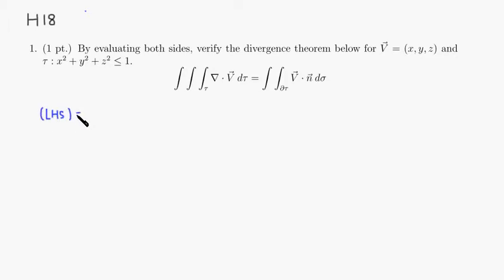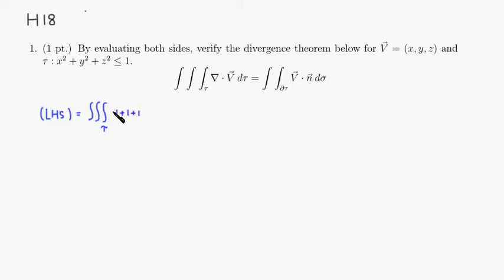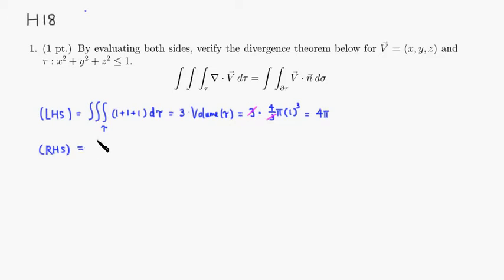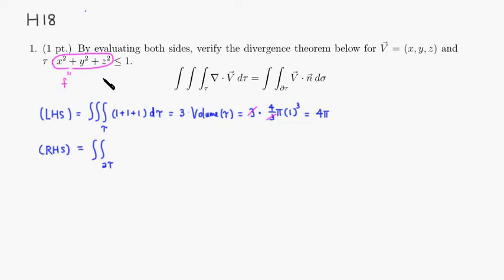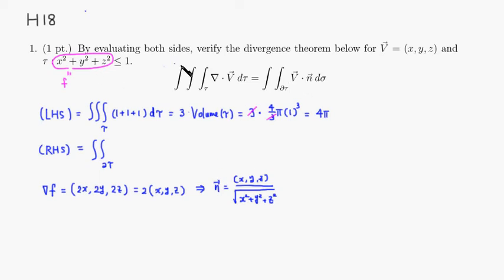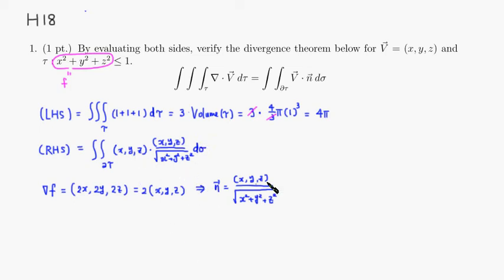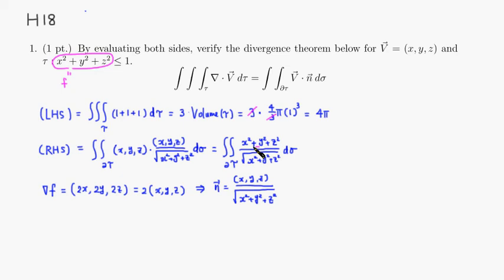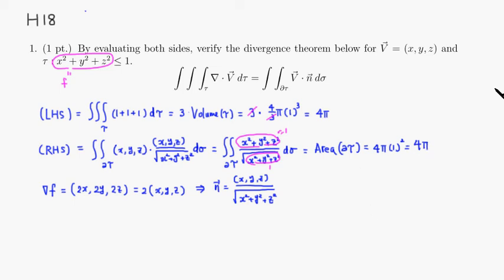MTH 417 H18 #1 (Fall 2013)